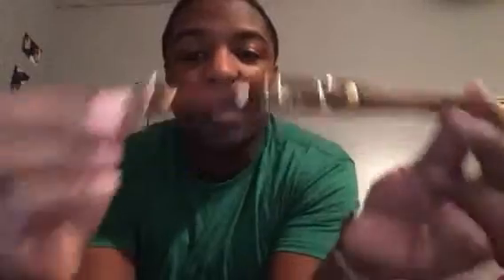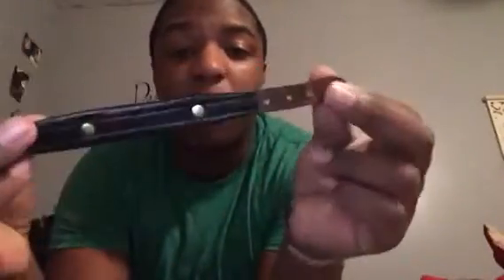HUGE TACK HAUL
Facebook. Solomon meadows
Instagram. Kawasakiluver